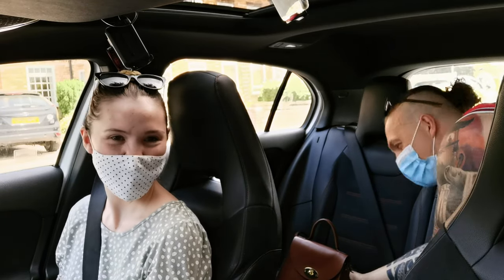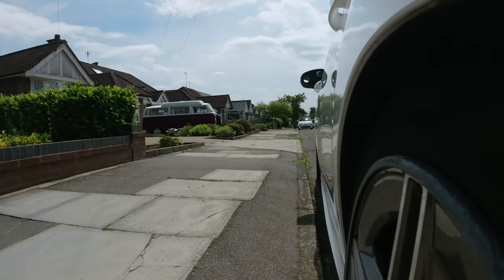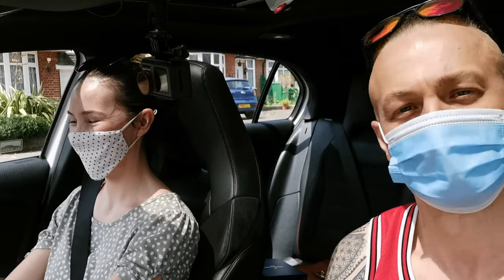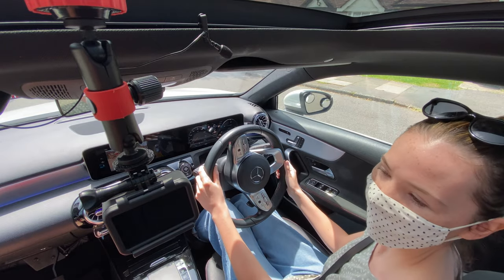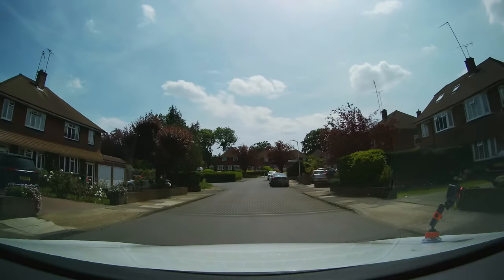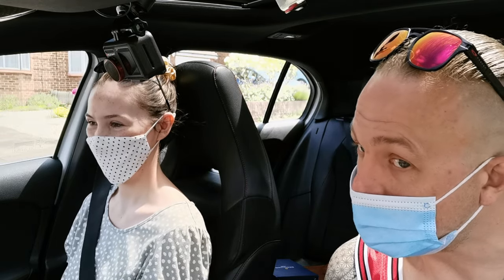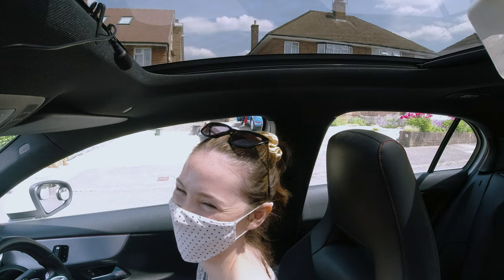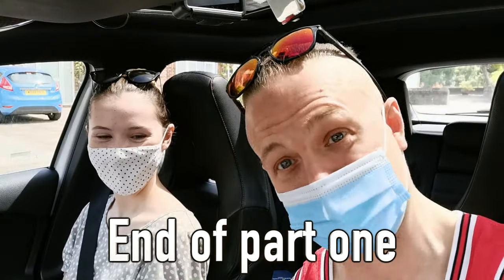NEW WINNER FREE DRIVING TEST & DRIVING LESSONS AUTOMATIC